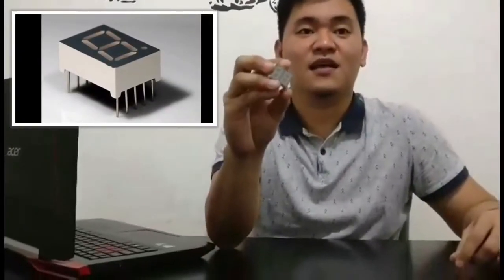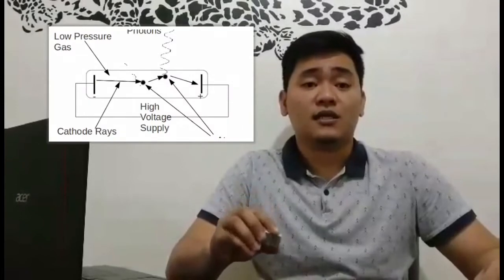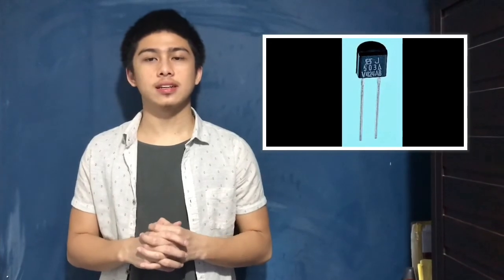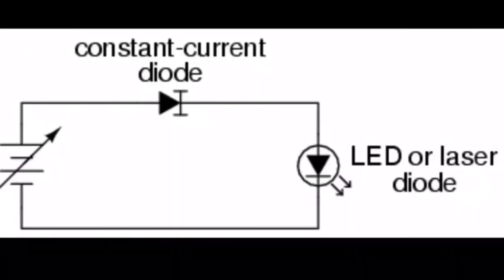ECE103 Research / A12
Raeñel Calindas
Juvenile Cabiles
Efraim Orosco